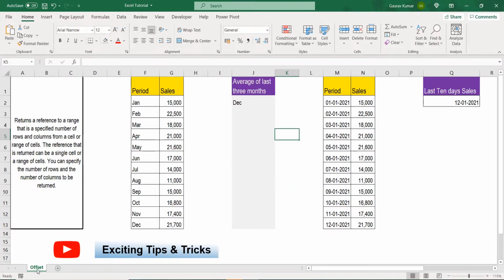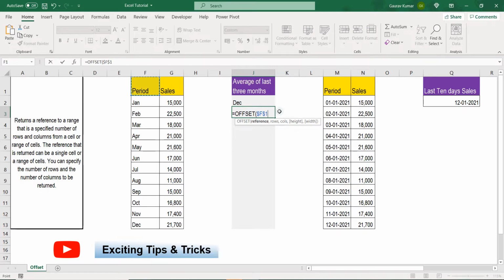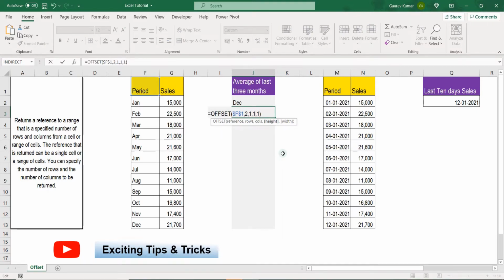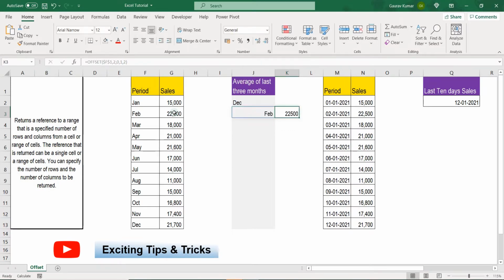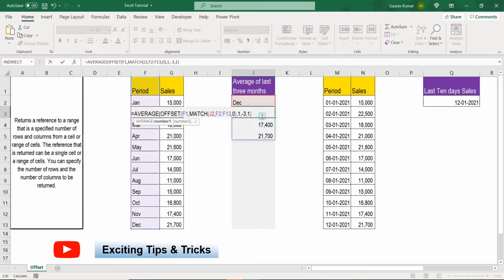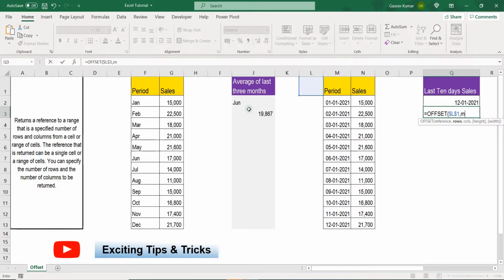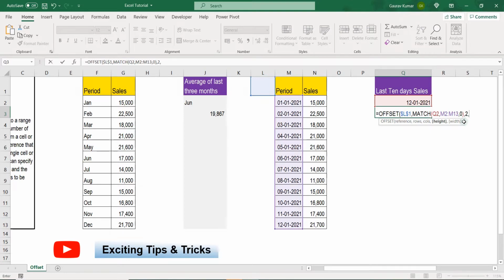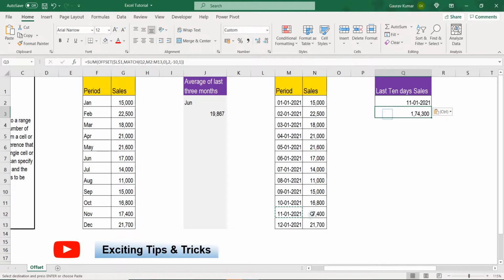OFFSET Function for Dynamic Calculations - EXCEL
Learn How To Use OFFSET Function For Dynamically Aggregate (SUM, AVERAGE, etc.) Values In EXCEL.